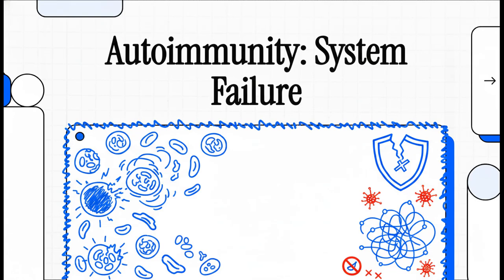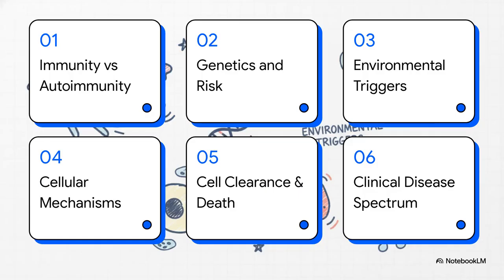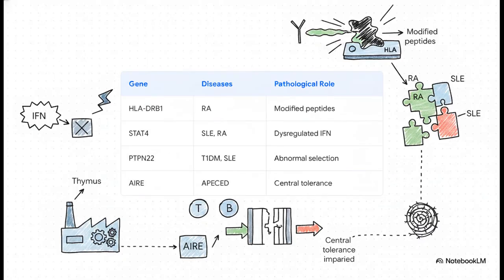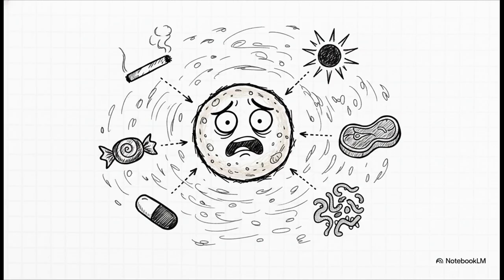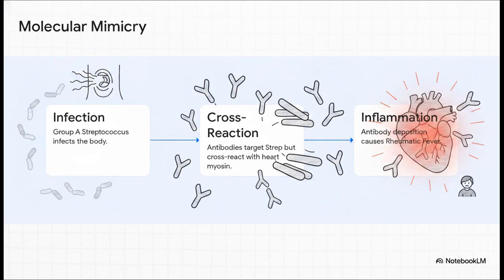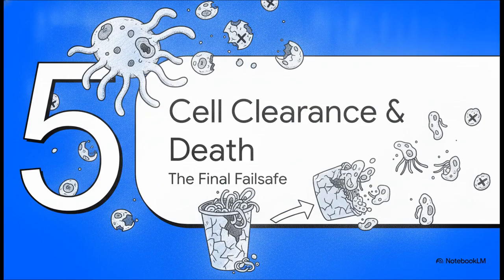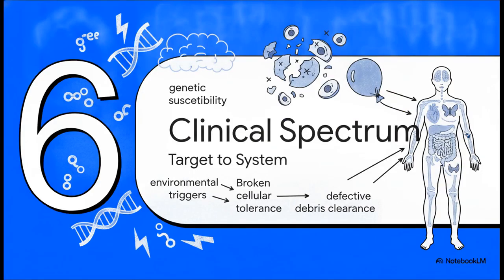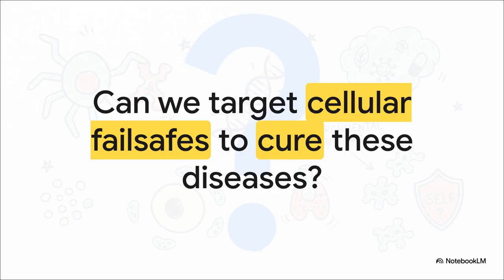367 Autoimmunity and Autoimmune Diseases